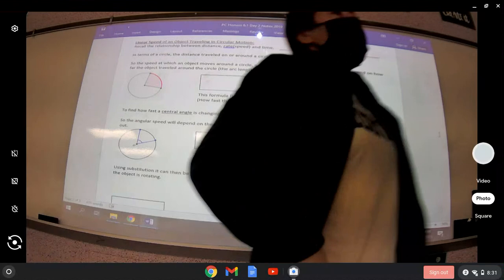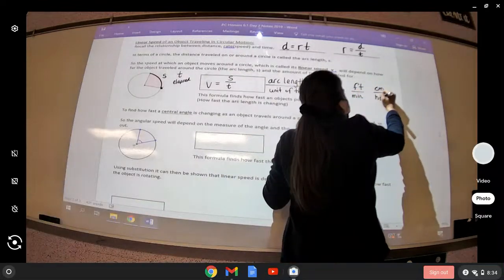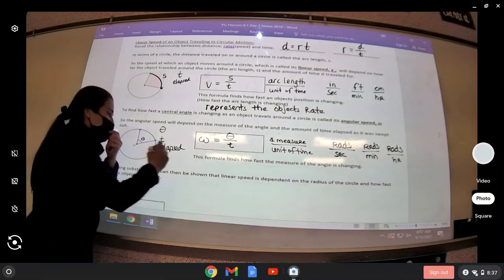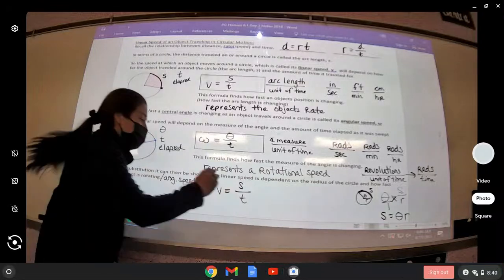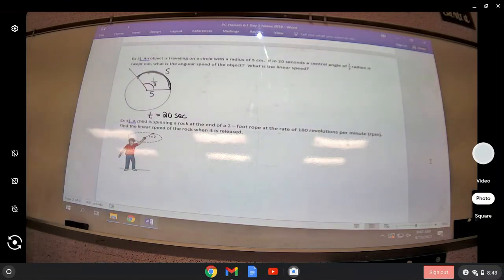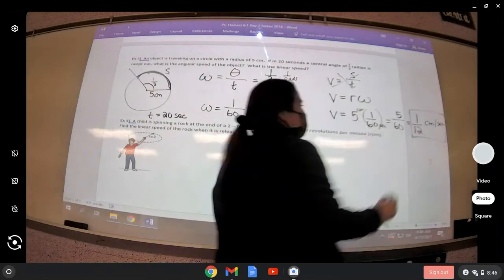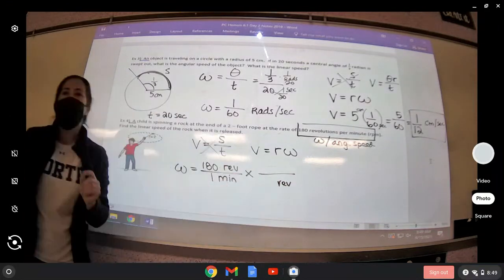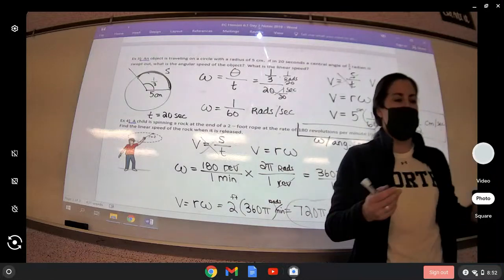PC H 6.1 Day 2 Cont. Notes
Linear Speed and Angular Speed